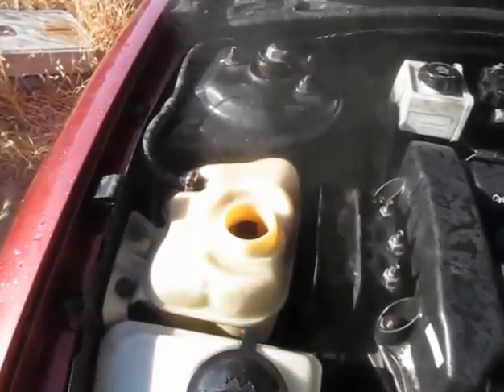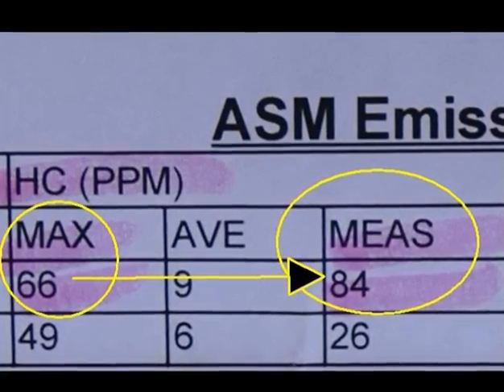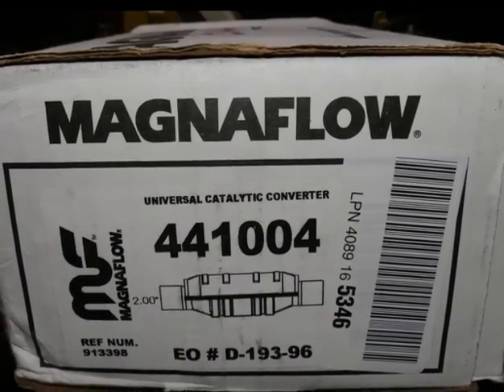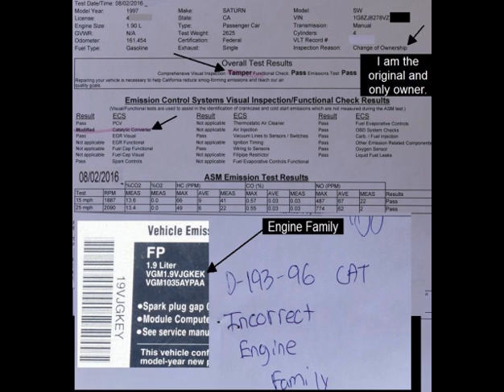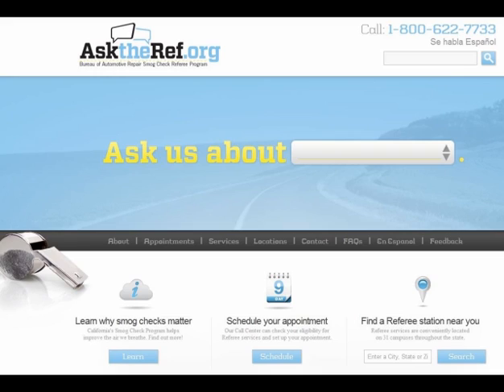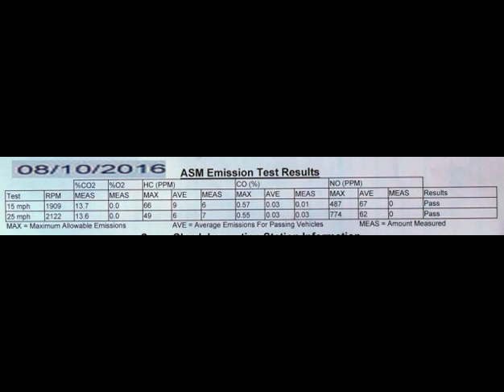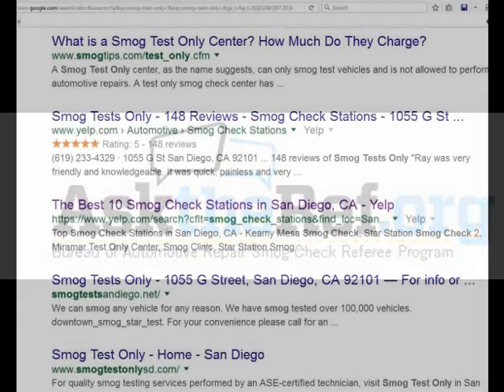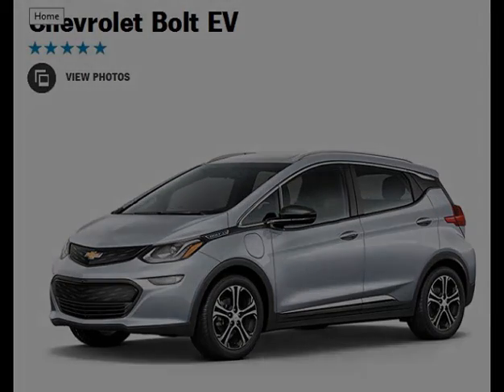California Catalytic Converter (Cat)Secrets to Passing & Reasons for Smog Test Failure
Update: 2018 August: 2 years and 10,000 miles since my last smog check PASS my numbers  displayed as Measured\(Max allowed):
@15mph  HC 42\66, CO 0.05/0.57, NOx 14/487 (15mph HC is the hardest part for my car)
@25mph  HC 14\49, CO 0.02/0.55, NOx  3/774.

Catalytic Converter replacement 1997 Saturn SW2 with Federal Emissions, Engine Family Group: VGM1.9VJGKGM which is NOT in the aftermarket database aka California Application Catalog.

Note: if your car receives a special exemption you will be issued a "Referee label" that will let smog tech's know your vehicle is ok to test.